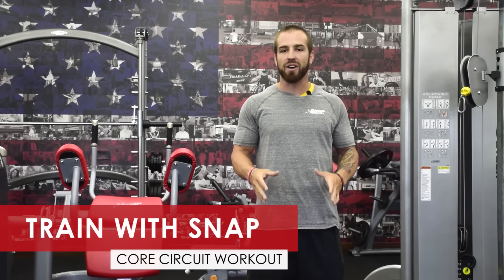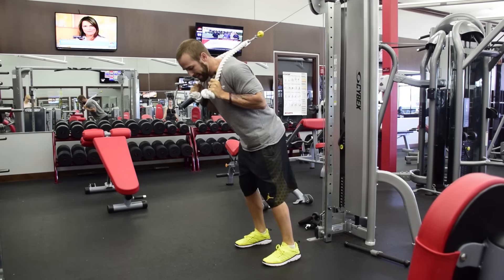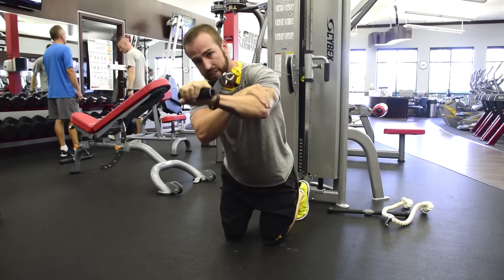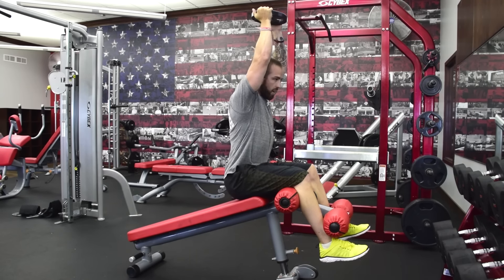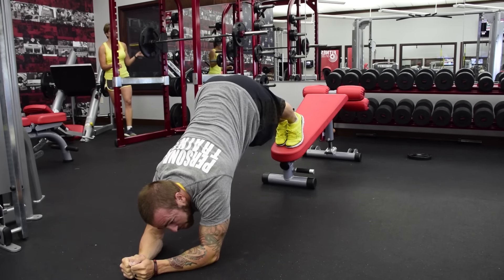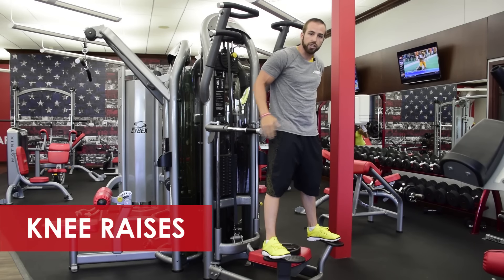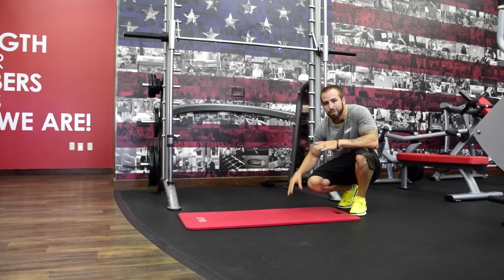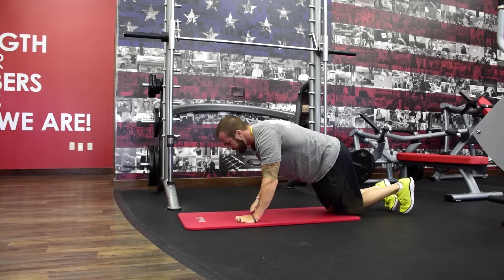Train with SNAP: Core Circuit Workout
Perform 20 reps of each movement.
Complete two sets for a full core workout.